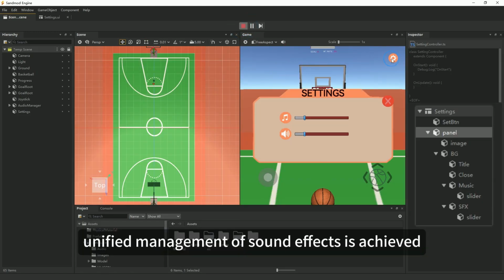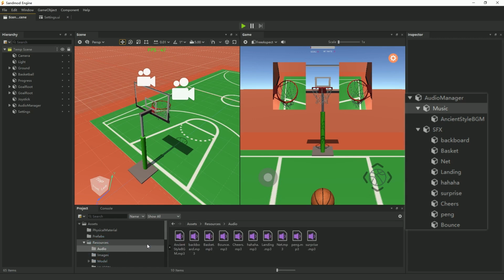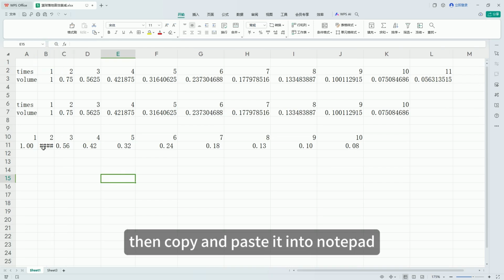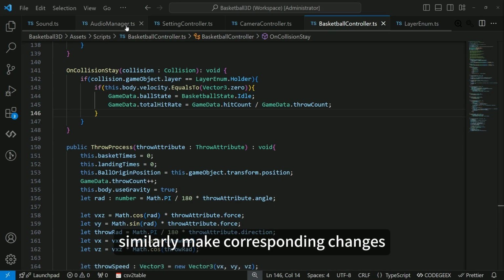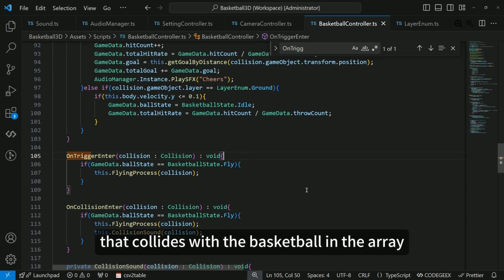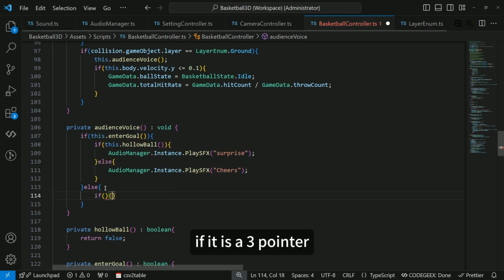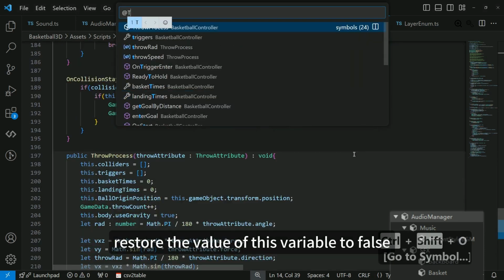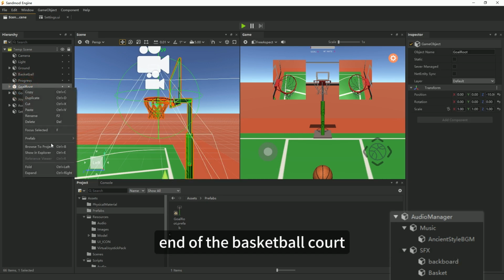Audio Application | SandMod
How can we give players more intuitive feedback on whether a goal has been scored successfully? You may play reasonable sound effects at the right time, and how make the volume gradually decay after the basketball hits the ground to simulate a real environment effect.